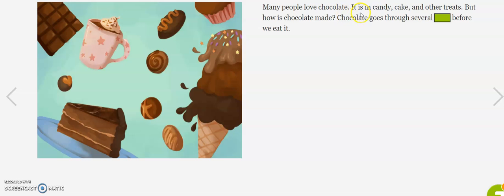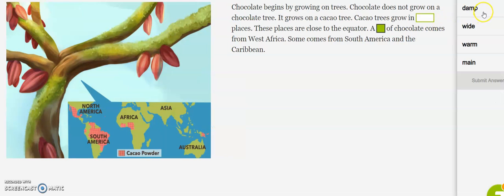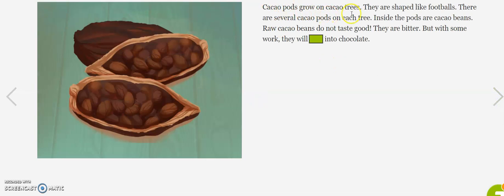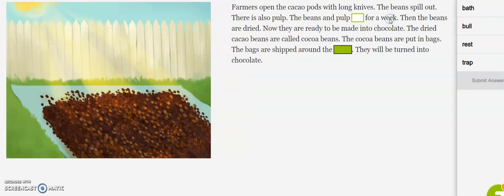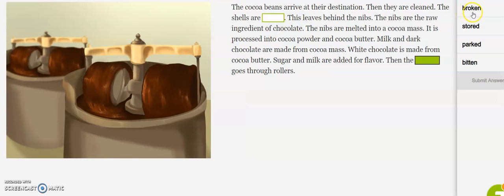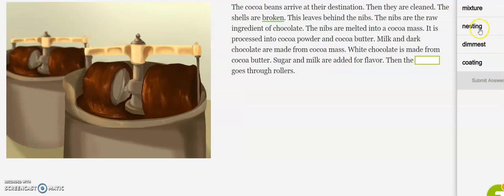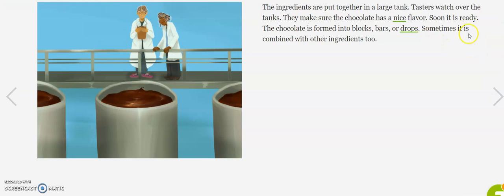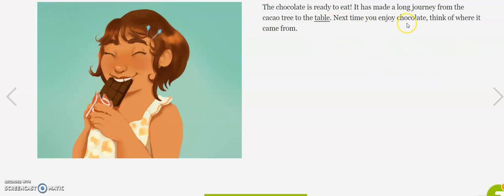How is Chocolate Made Lexile 450 L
The book is about how chocolate is made and it is set at Lexile 450 L.